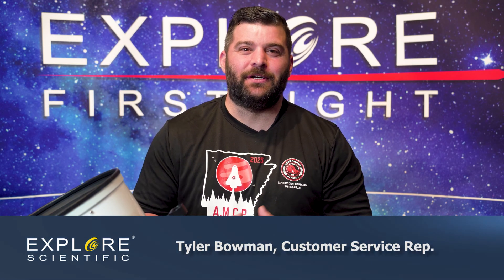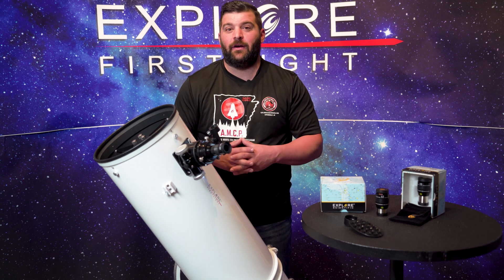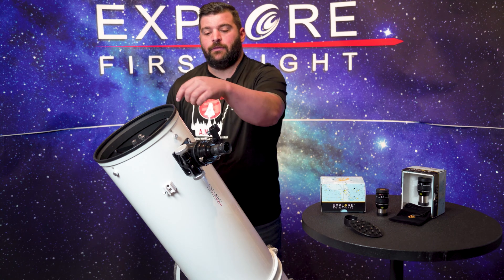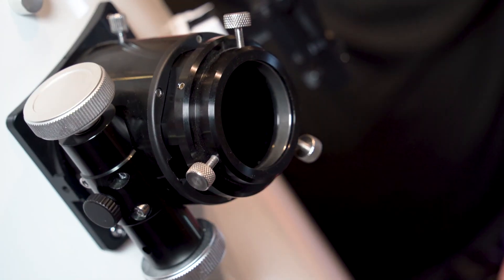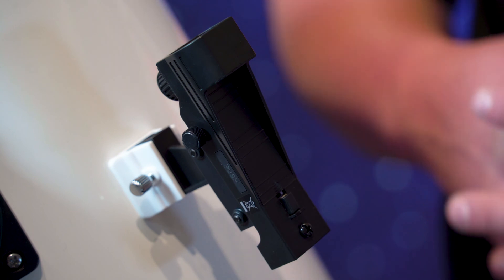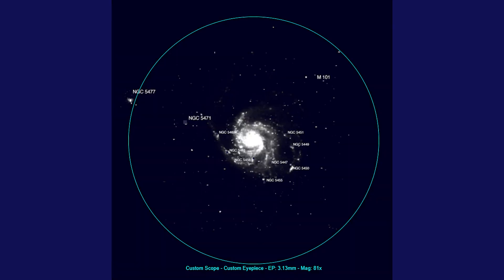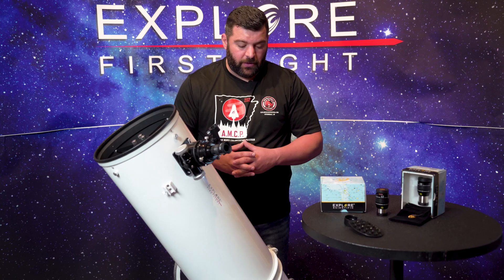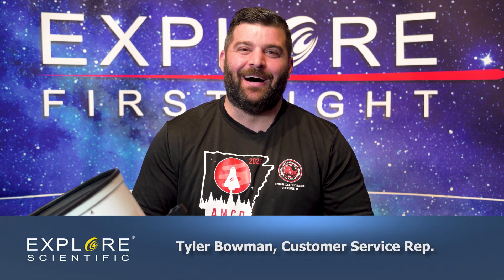Explore FirstLight 10" Dobsonian